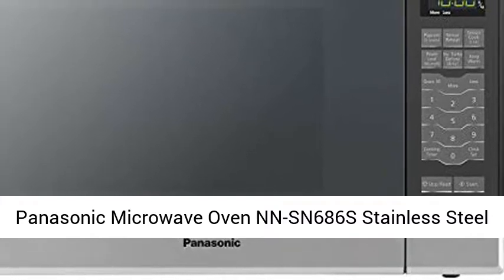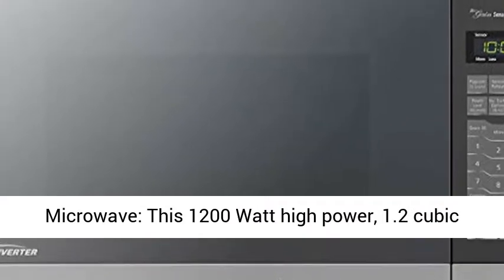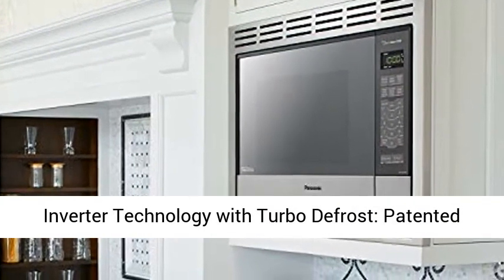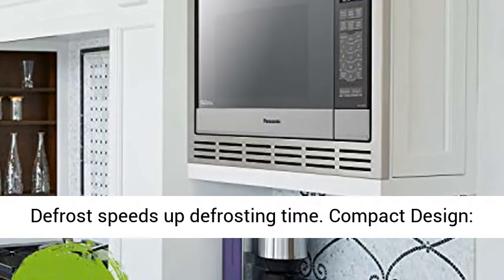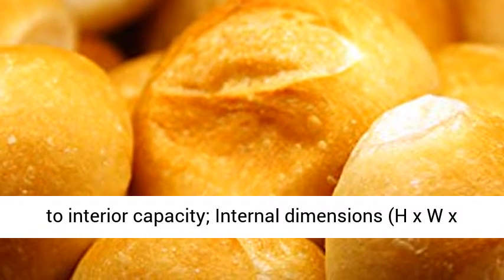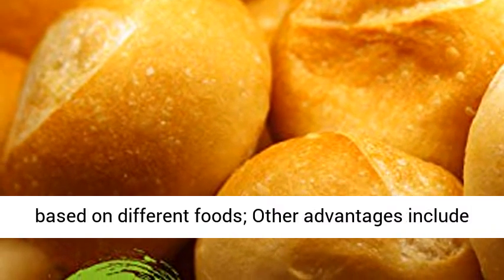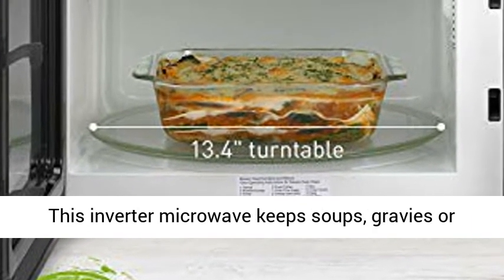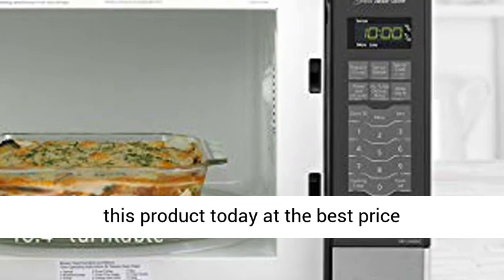Panasonic Microwave Oven -SN686S Stainless Steel Countertop/Built-In with Inverter Technology Reivew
Panasonic Microwave Oven NN-SN686S Stainless Steel Countertop/Built-In with Inverter Technology and Genius Sensor, 1.2 Cubic Foot, 1200W Review

Panasonic Microwave: This 1200 Watt high power, 1.2 cubic foot capacity stainless steel countertop/built in microwave delivers a seamless stream of cooking power for even cooking and delicious flavor
Inverter Technology with Turbo Defrost: Patented Inverter Technology generates a seamless stream of power and delivers consistent, evenly prepared food without overcooking; Advanced Inverter Turbo Defrost speeds up defrosting time
Compact Design: This countertop microwave with 13.4 inch turntable is thinner, lighter and more efficient, allowing you to devote less space to electronics and more to interior capacity; Internal dimensions (H x W x D): 9 15/16 inch x 15 13/16 inch x 14 3/8 inch
Smart Cooking Settings with Genius Sensor: Built in automatic genius sensor adjusts power and times based on different foods; Other advantages include 14 preset menu items, quick minute timer, delay start and child safety lock
Keep Warm Feature: This inverter microwave keeps soups, gravies or desserts warm and fresh until ready to serve. Power Source 120V / 60Hertz. Power Consumption 1480W